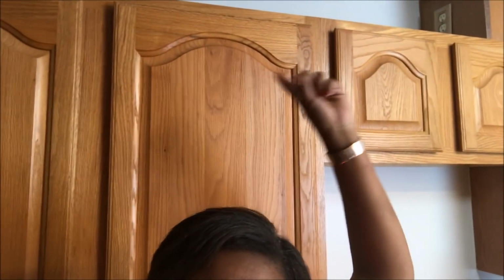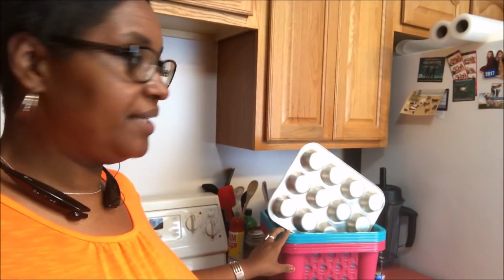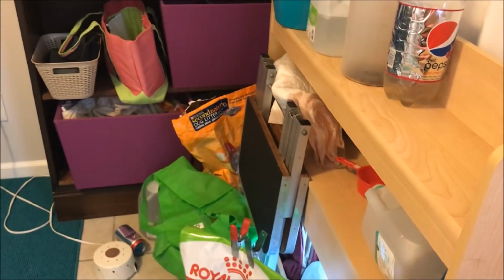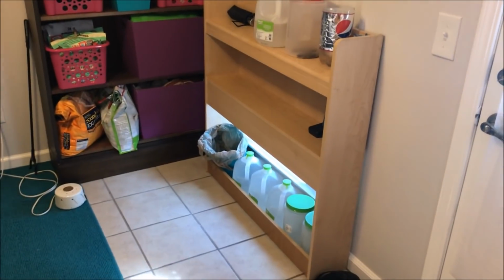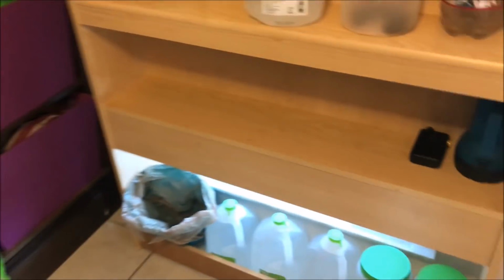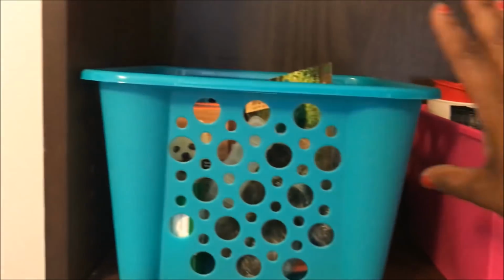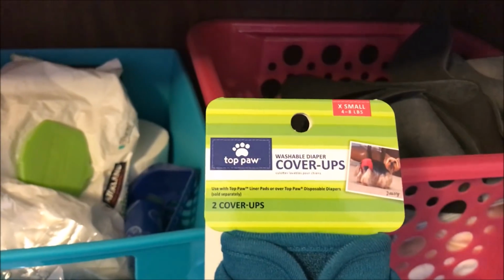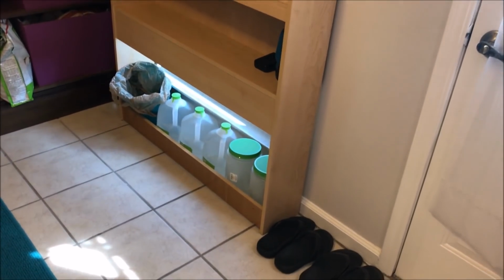Tidy Tuesday || Allison's Dog Cabinet || A Little Tidying in Florida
Hey friends.  While I was away in Florida on Spring Break I made great use of some free time I had.  My bestie Allison has 5 tiny fur babies that live at her house and she had just rescued another.  To thank her I thought I would just tidy this small space in her home.  Hope you enjoy the video.  Thanks for stopping by.  Blessings to yall.  XOXO

**By using this link you will be signing up for $40 off of your FIRST box of HelloFresh meals AND my family WILL receive a referral credit.  Thank you so much for helping out our family in this way.  PLEASE do not feel obligated to sign up.  It is not a requirement to be a part of our community.  However every little bit blesses us.  Thanks bunches and we hope you enjoy.

Drop us a line here:
Shakema 1mom